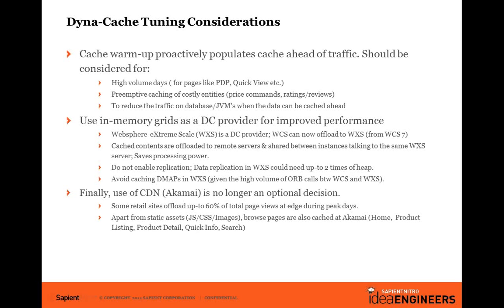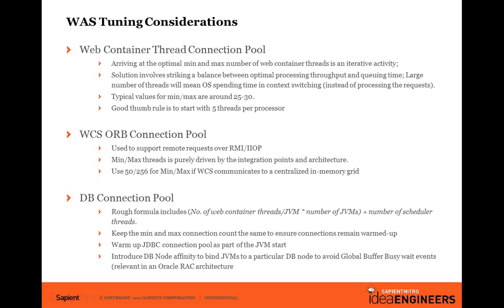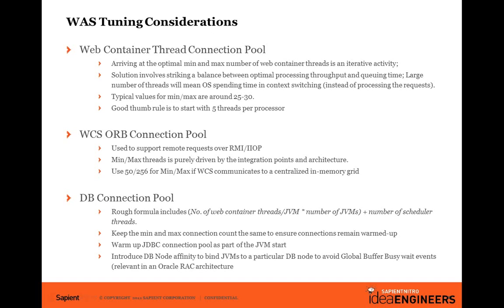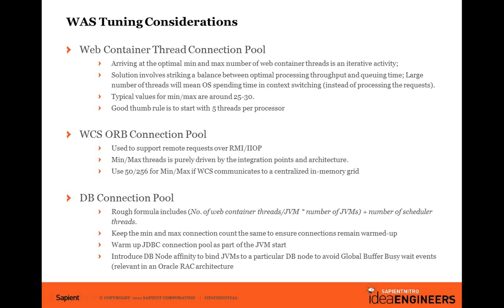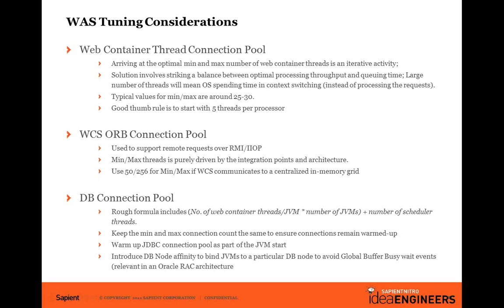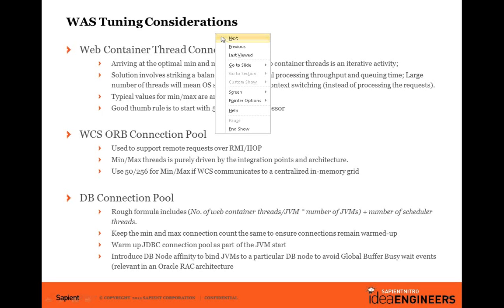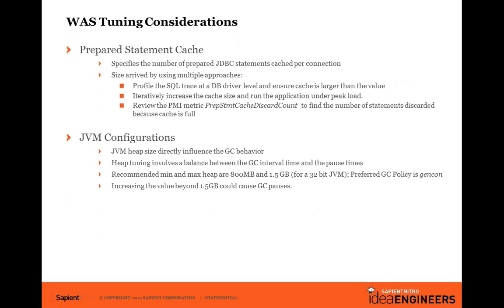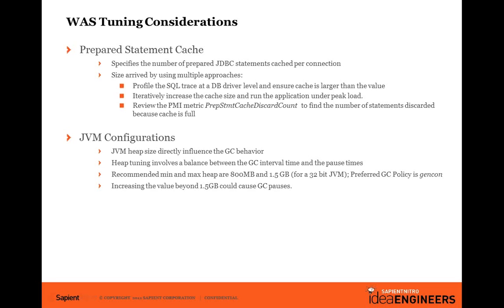Explain about the WAS Tuning Considerations